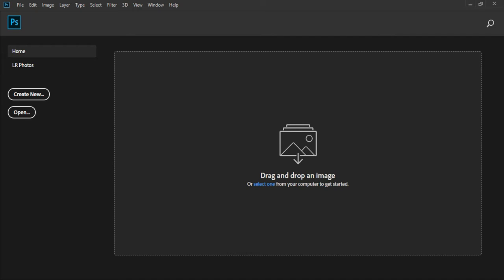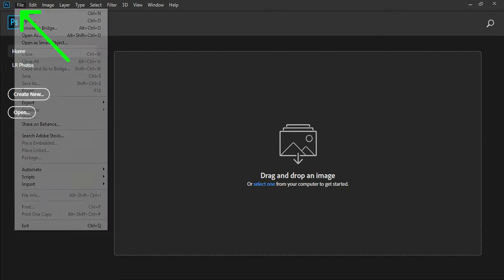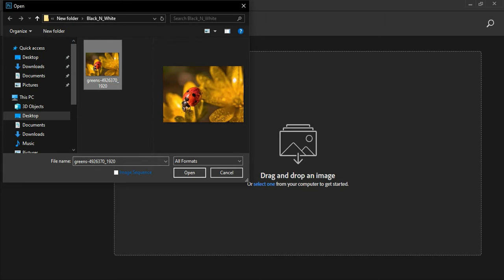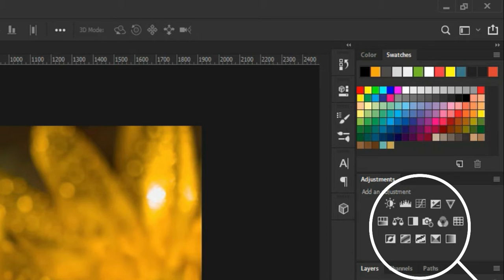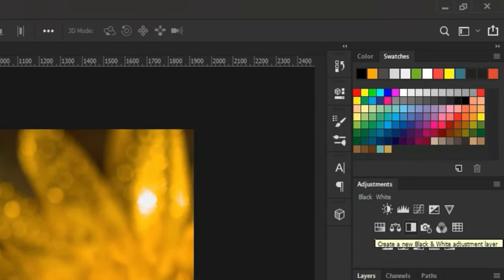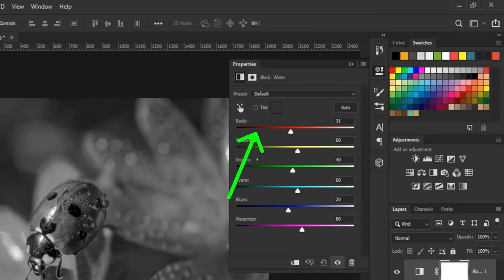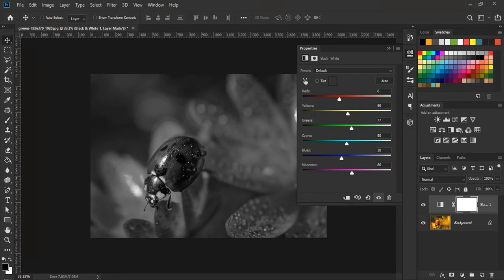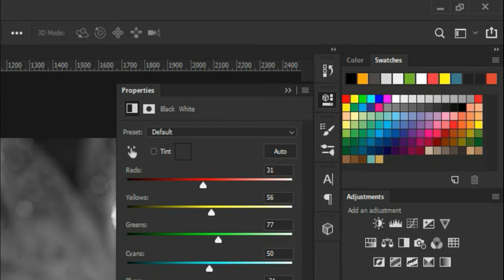Convert Image into Black & White Tone | Photoshop Tips | Instructor: Mian Ahsan | ICT Trainings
Wonderful Effect for your Facebook Posts Convert Image into Black & White Tone. Learn Adobe Photoshop Tips & Tricks